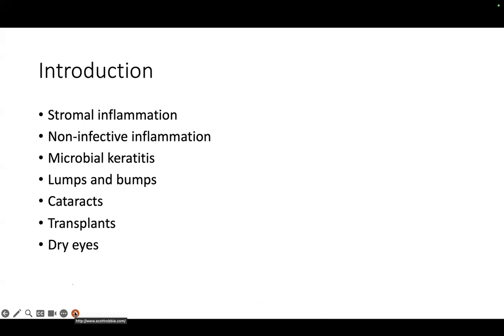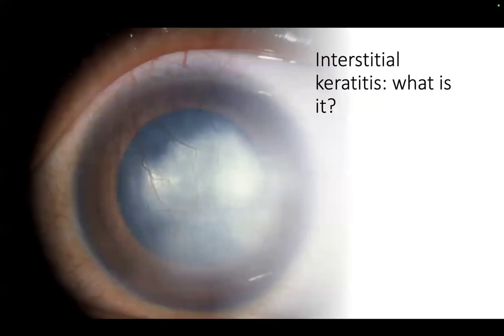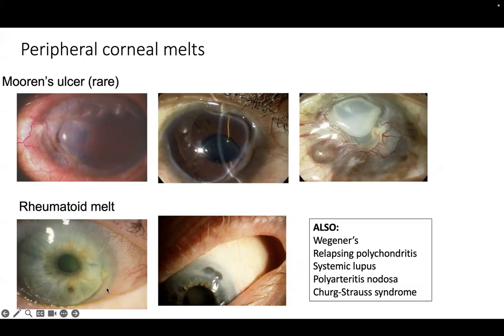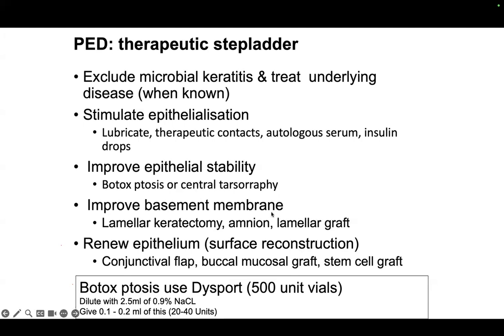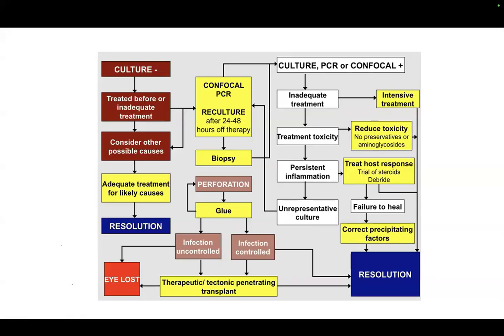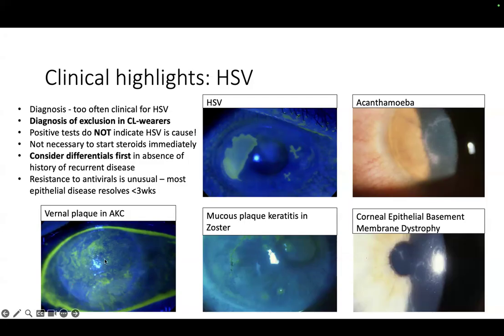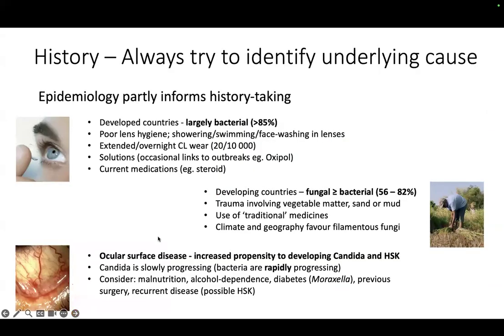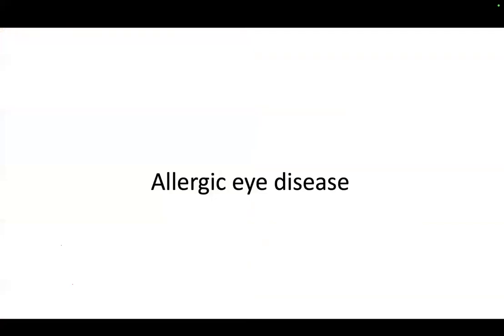SEL MECS May 2025 Cornea teaching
Intended audience: Staff at Optometry practices across SE London STP commissioning areas (Lambeth, Southwark, Lewisham, Bromley, Bexley, & Greenwich)

This video constitutes guidance - as always act in the patient's best interest and seek further advice where you think it is needed from Primary Ophthalmic Solutions / PEC BBG Clinical Governance and Performance leads, Hospital Eye Services, or your peers.

IF IN DOUBT REFER.

Primary Ophthalmic Solutions is the provider company for Lambeth, Southwark, Lewisham Local Optical Committee and Bromley, Bexley, and Greenwich Local Optical Committee, and provides ophthalmic services across the South East London Integrated Care System